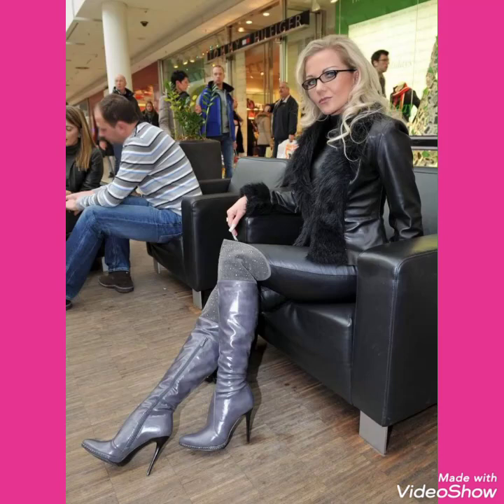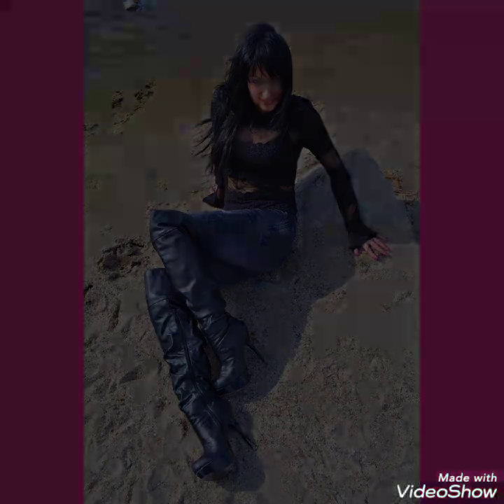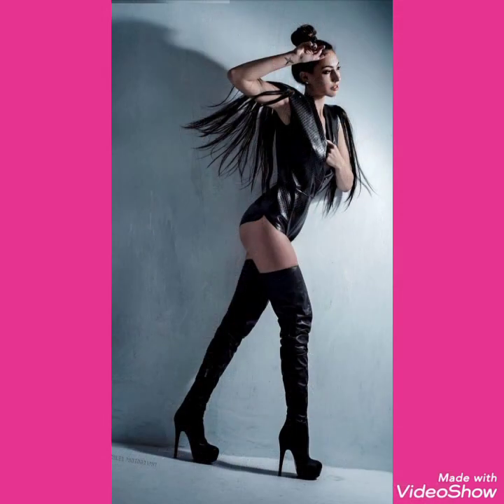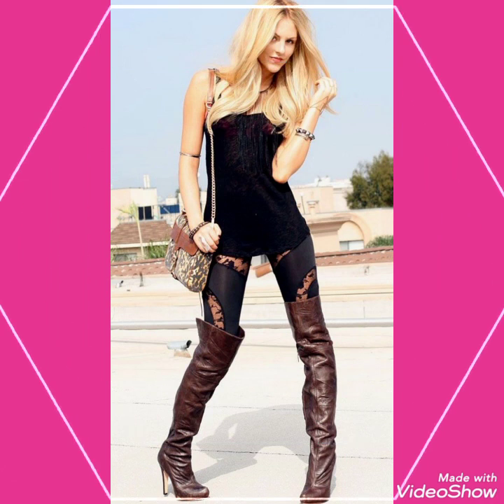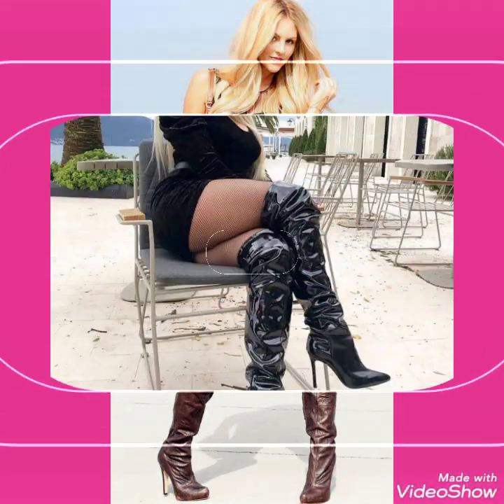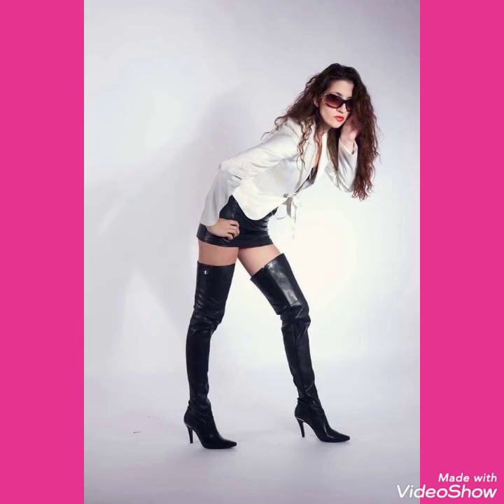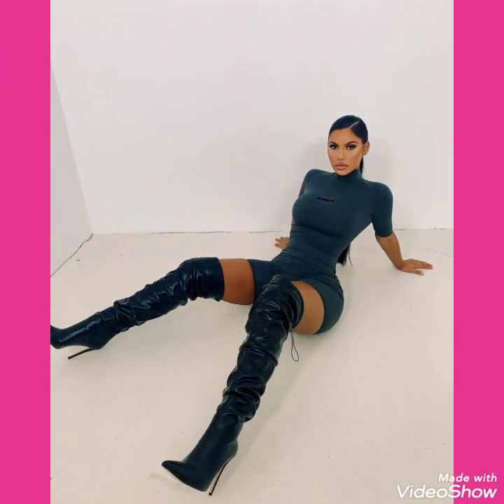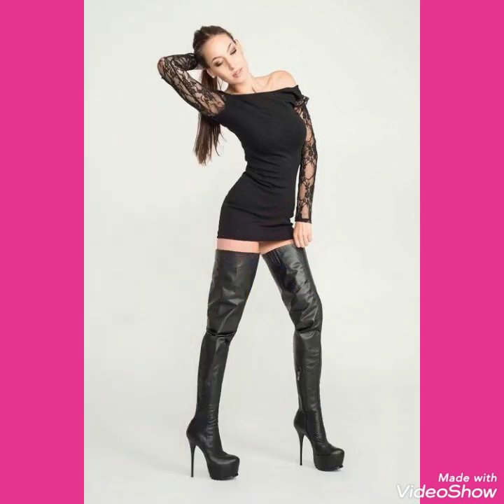Fascinating and addictive personality fancy high heels glittering shoes designs ideas